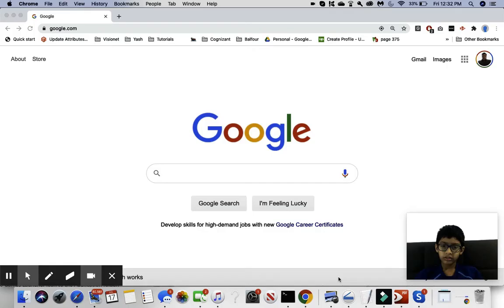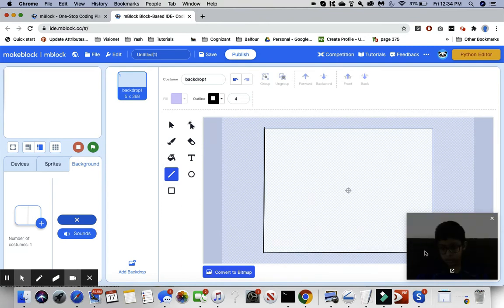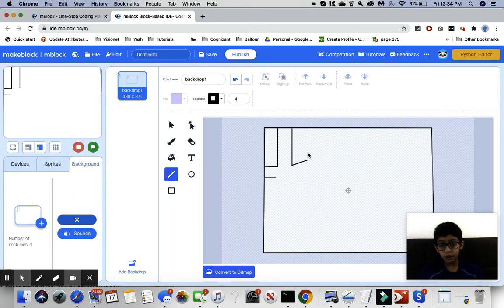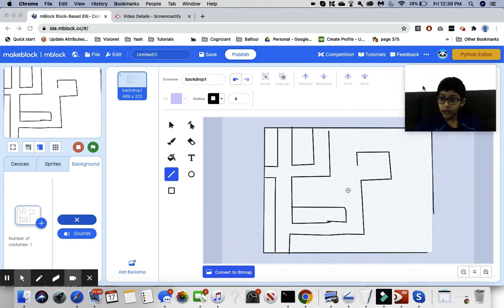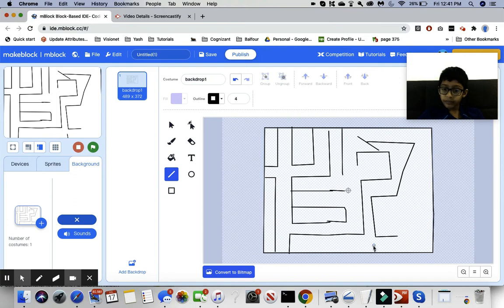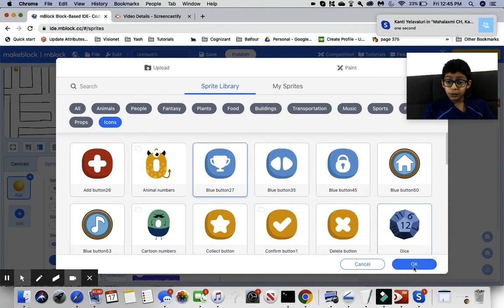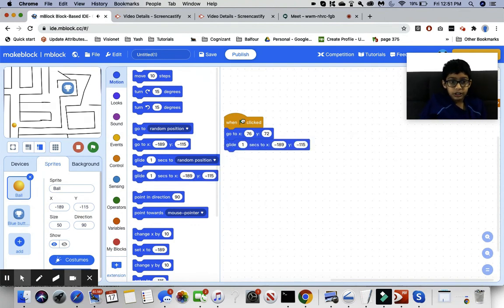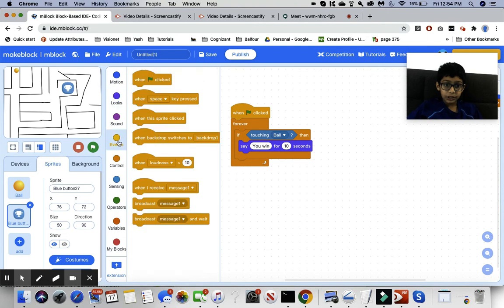How to make a maze (game) in mblock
Sorry I haven't been uploading lately. In this video we will make a maze game and you can follow along.